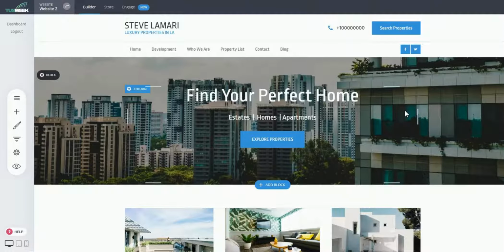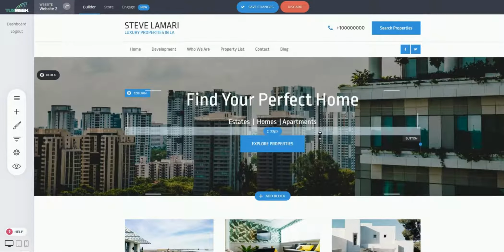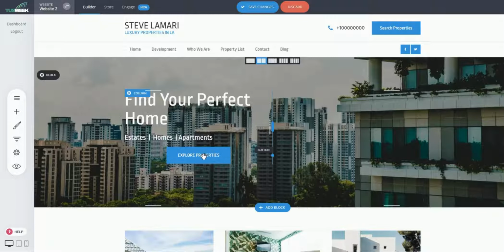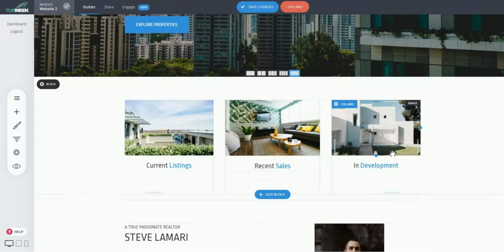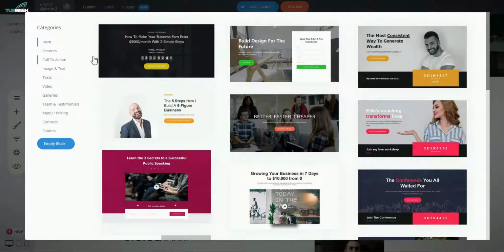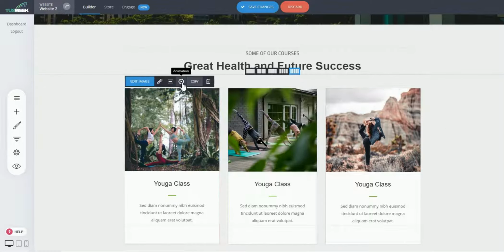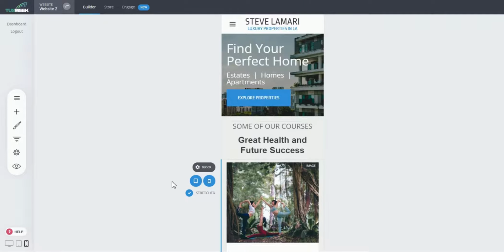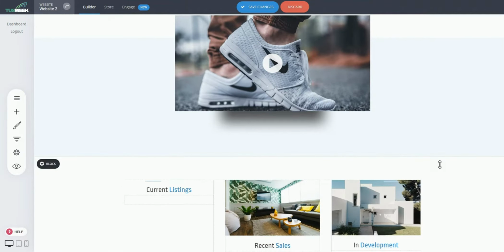How to use Tusweek Drag & Drop Website Build | Tusweek Builder